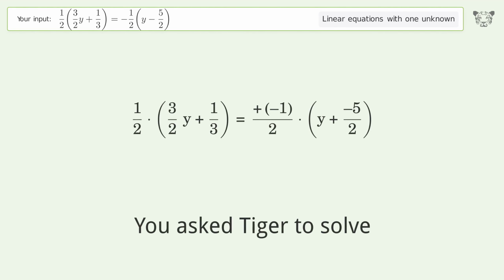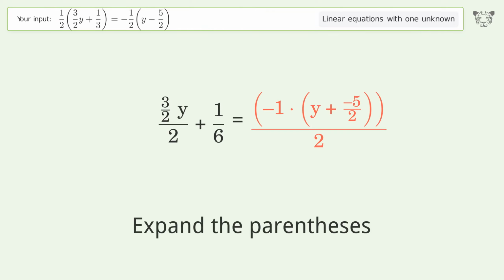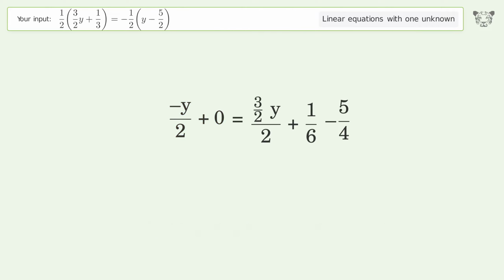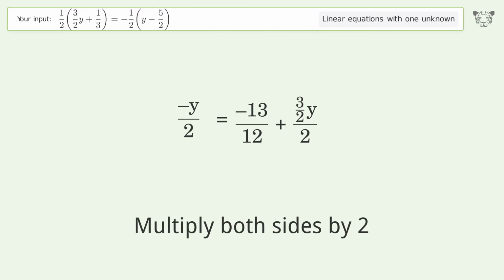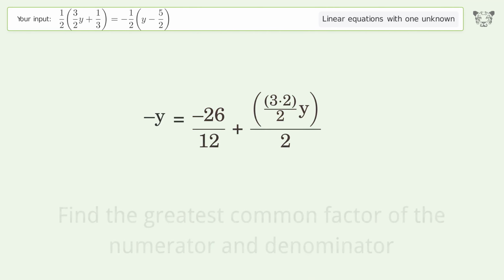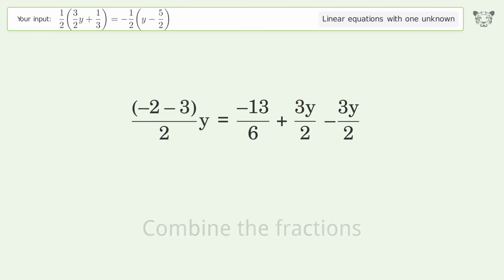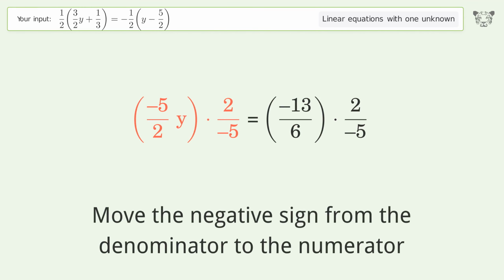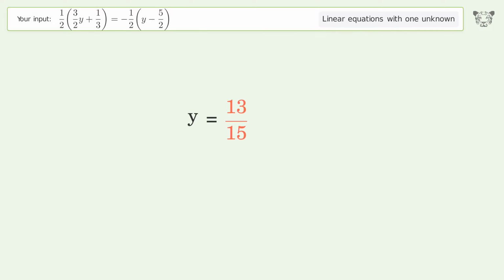Solve 1/2(3/2y+1/3)=-1/2(y-5/2): Linear Equation Video Solution | Tiger Algebra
Struggling with 1/2(3/2y+1/3)=-1/2(y-5/2)? Watch our step-by-step video on Tiger Algebra to master this linear equation effortlessly.